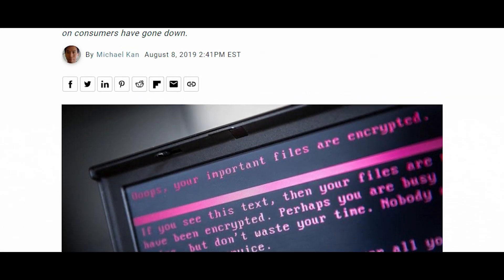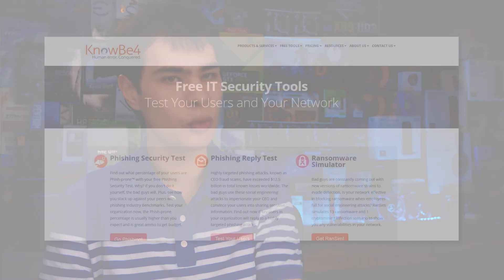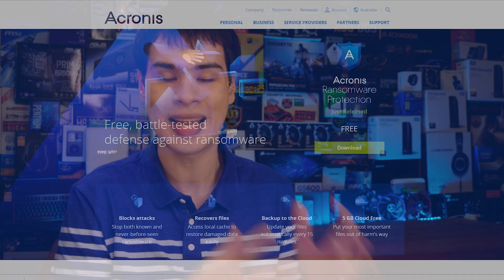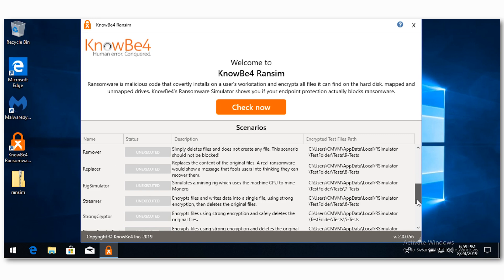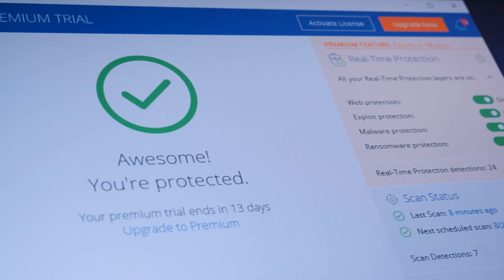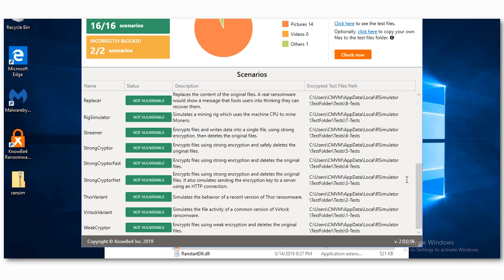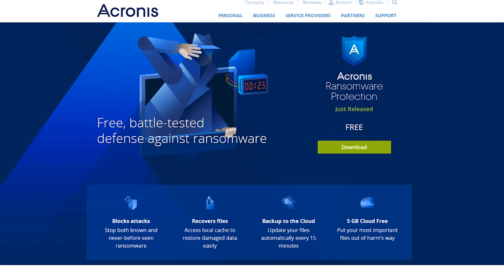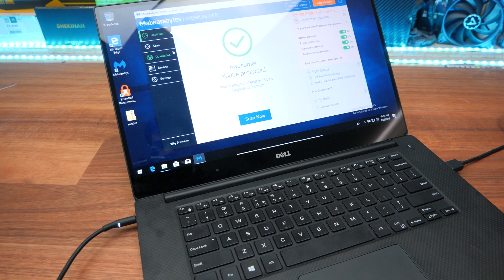Ransomware Simulator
Today we take a look into Ransomware simulator showing you just how vulnerable you might be

Intro:
Rootkit - Real Love
Outro:
Rezonate - Rebirth